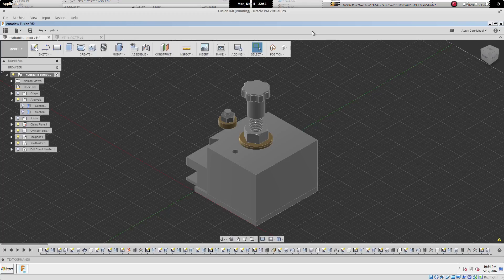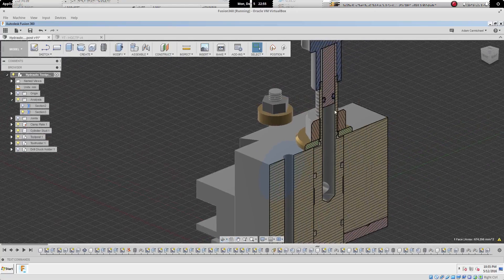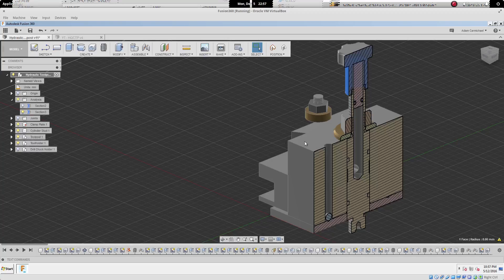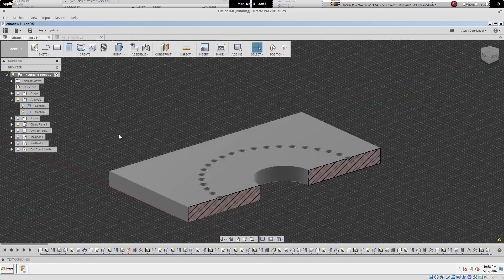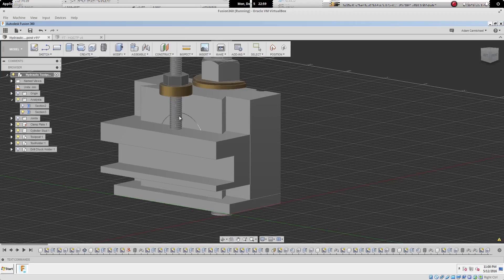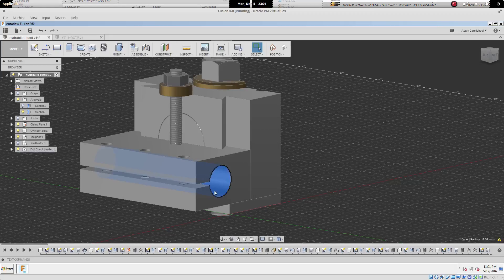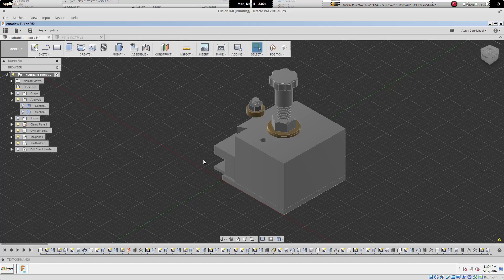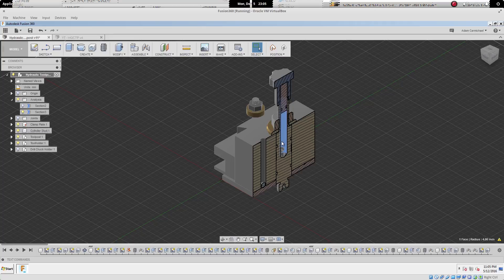MECH::Hydraulic Quick Change Tool Post Overview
A 10 minute look into a concept for a hydraulic toolpost and a direction for a project I want to do.

Notes:
* About 350~600kg of clamping force for a cheese grade 6mm screw rather than 1000~2000kg.